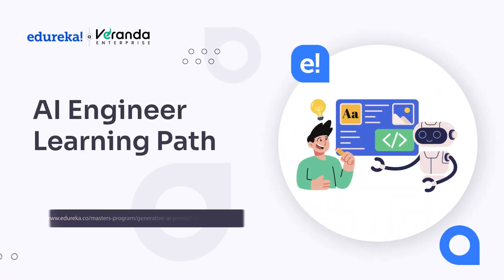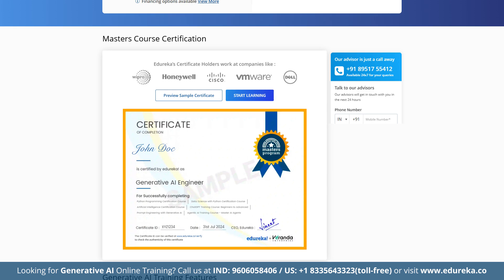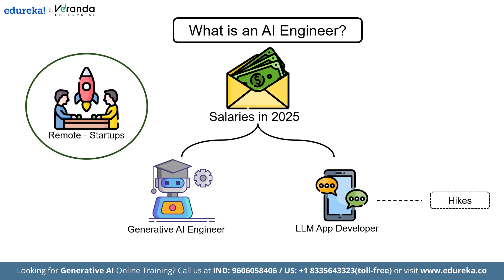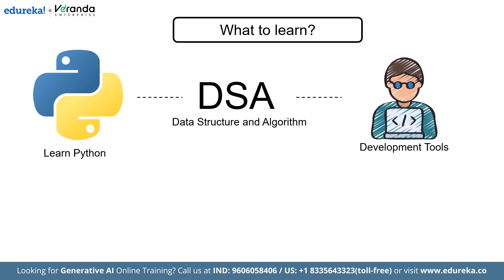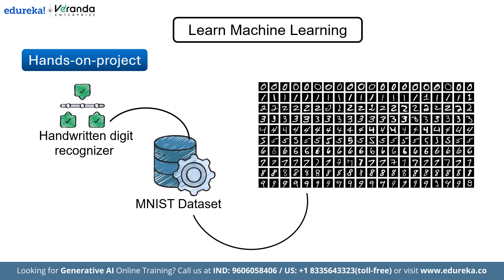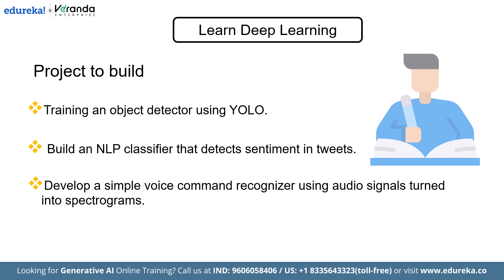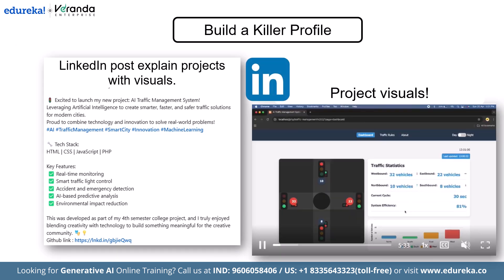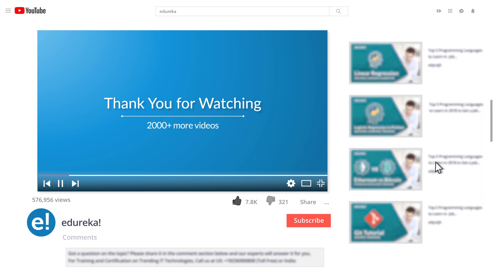AI Engineer Learning Path 2026 | AI Engineer Roadmap | How to Become an AI Engineer | Edureka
Want to break into the field of AI engineering in 2026? This video reveals the fastest way to become an AI engineer, even if you're new to the industry! Learn the most in-demand skills, tools, and strategies to get hired by top companies. Whether you're a student, professional, or just starting out, this guide will show you how to accelerate your AI engineering career and stay ahead of the competition. Get ready to unlock your full potential and become a highly sought-after AI engineer in 2026!

What is the duration of Gen AI Certification Training ?

The Post Graduate Program in generative AI and ML course duration is 6 months. All the live classes will be conducted on weekends.

Generative AI refers to a category of artificial intelligence that can create new content, such as text, images, music, or even entire videos, by learning from existing data. Unlike traditional AI systems that focus on classification or prediction tasks, generative AI models can generate original outputs that resemble the data they were trained on.
What are the Job Oppourtunities in Gen AI?

Generative AI and ML professionals can crack the following job roles with the highest paying salary:
Chief AI officer (CAIO)
Senior machine learning engineer
AI research scientist
AI solutions architect
Machine learning engineer
Data scientist
AI product manager
AI software developer
AI research assistant
Machine learning intern
AI support specialist
Associate data scientist